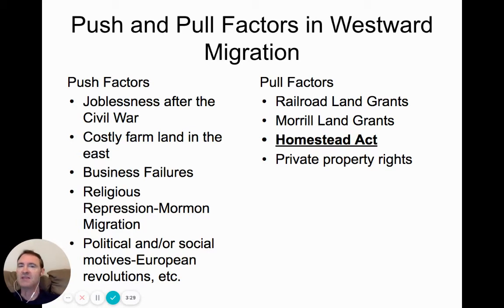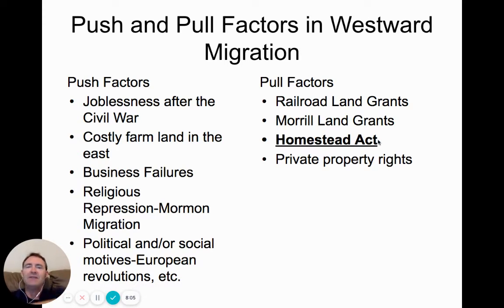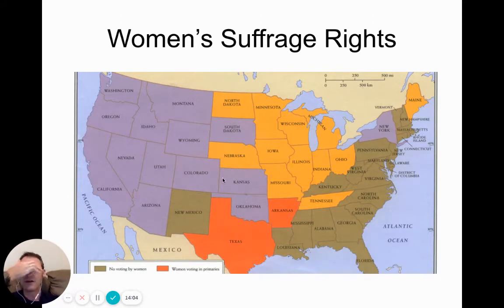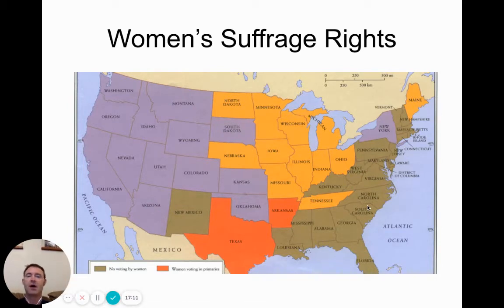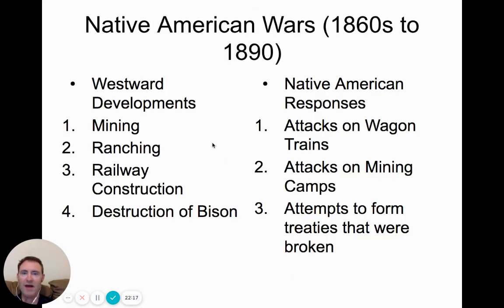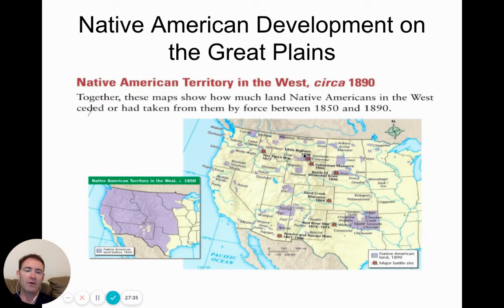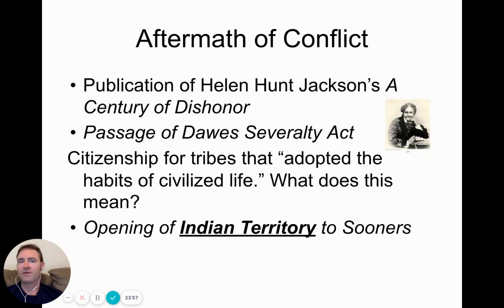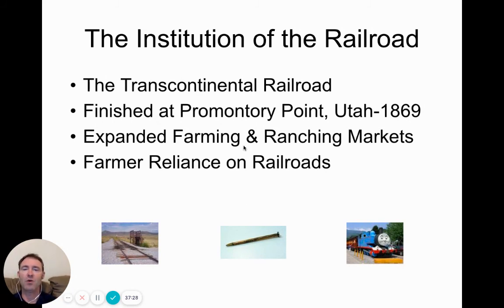Westward Settlement Part I Introduction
This lesson introduces the students to push/pull factors that encouraged westward settlement from 1862 to 1900.  Emphasis on the Homestead Act, Morrill Land Grant Act and Pacific Railway Act to foster development emphasize the impact of new technology and emerging industries such as ranching, farming and mining to western culture.  An emphasis on how westward settlement impacted the Plains Native American tribes concludes the lesson, with instruction of the importance of assimilation related to the Dawes Severalty Act.